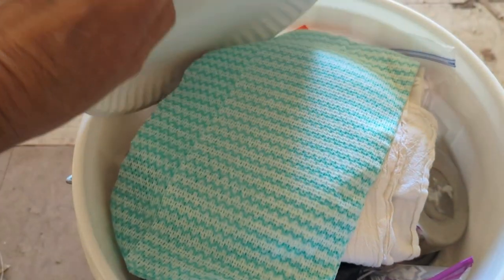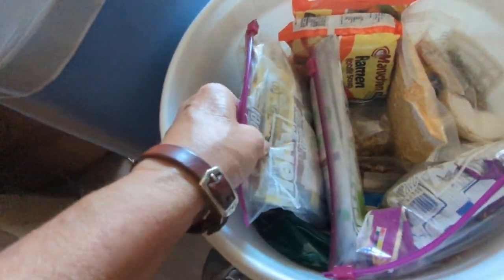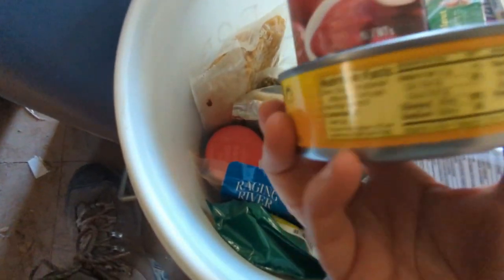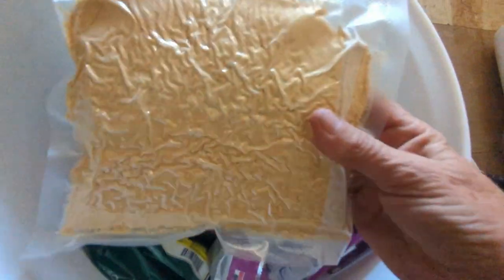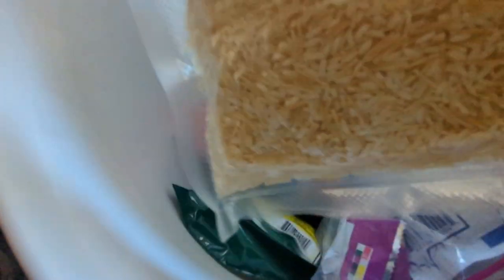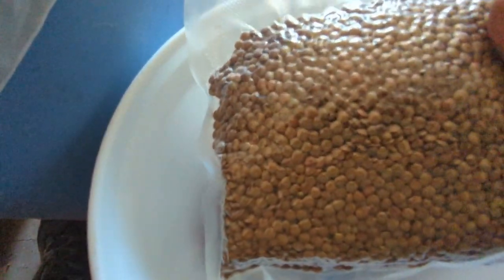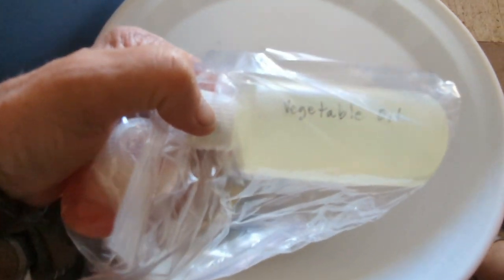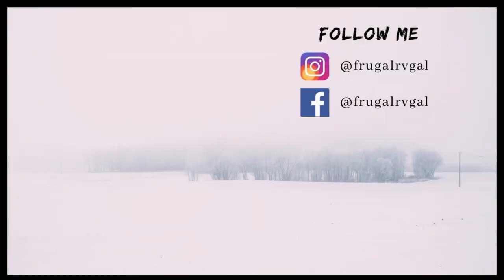Meet BOB - The 11 Year Old Mystery!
Meet BOB - The 11 Year Old Mystery!  While at my home base, I discovered a 11 year old mystery.  I share it with you in this video.